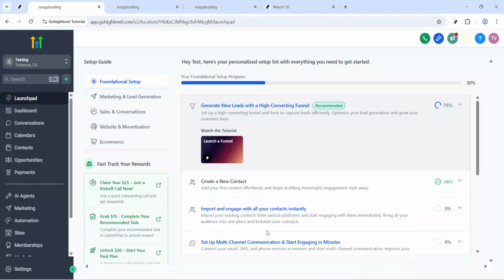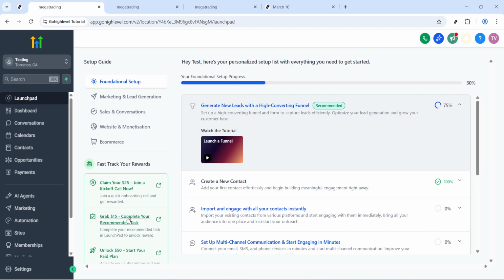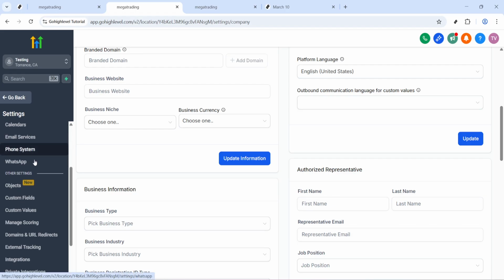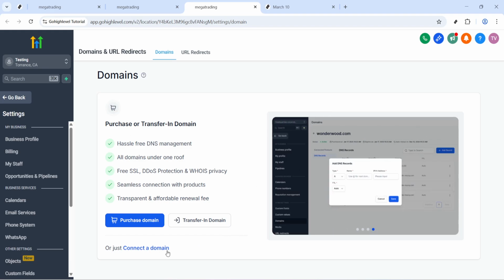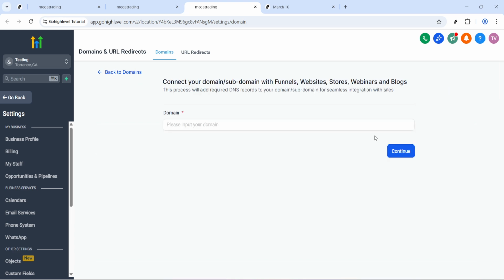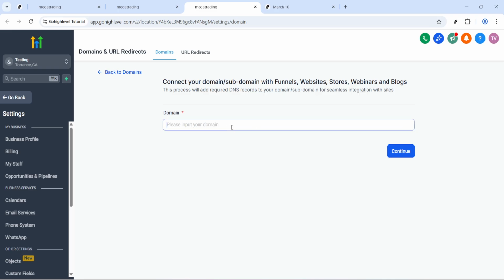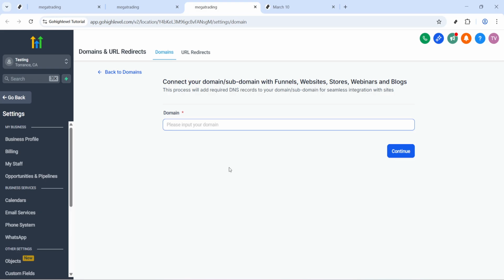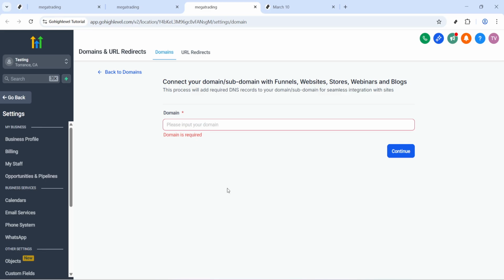How To Add A Subdomain To Your GoHighLevel Funnel (Step By Step 2026)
How To Add A Subdomain To Your GoHighLevel Funnel